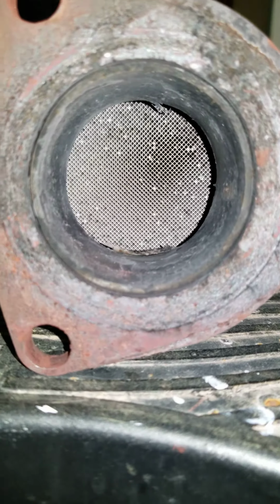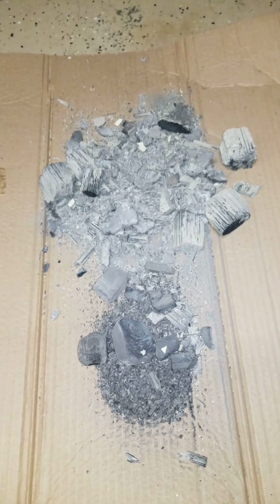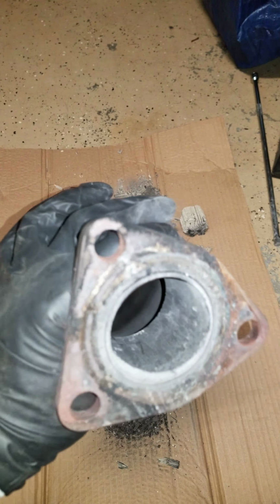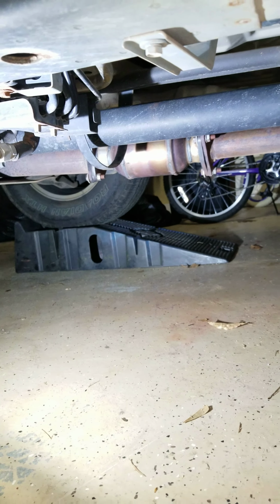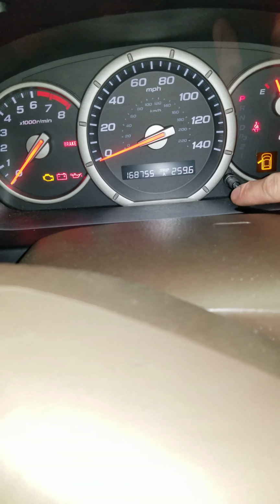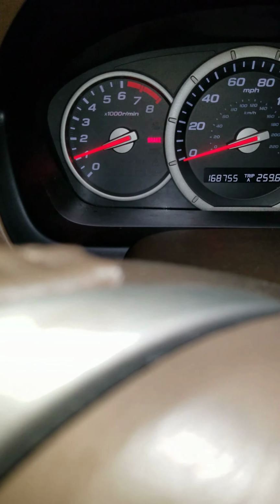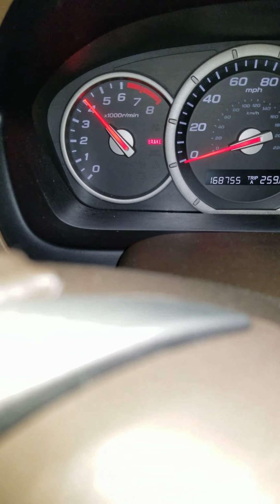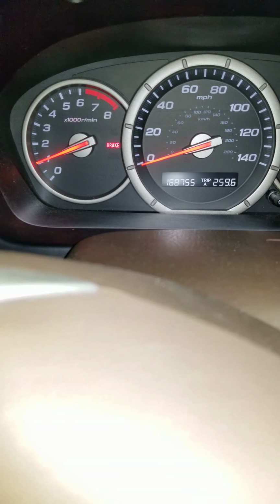Honda Pilot power loss with no check engine light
This video is intended for OFFROAD USE ONLY or TRACK USE in accordance with your local laws and regulations.

Complete Catalytic converter set:

Under car converter:

My 2008 Honda Pilot 3.5L has been experiencing severe power loss and RPMs would not go over 3k. Found the 3rd cat under the car was clogged. Watch and enjoy the fix it will not cause a (CEL) check engine light.